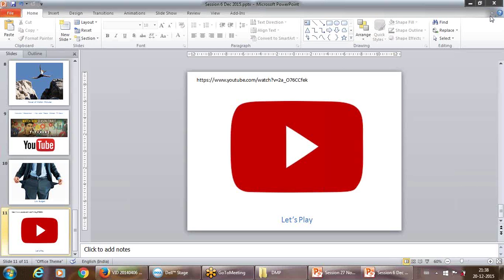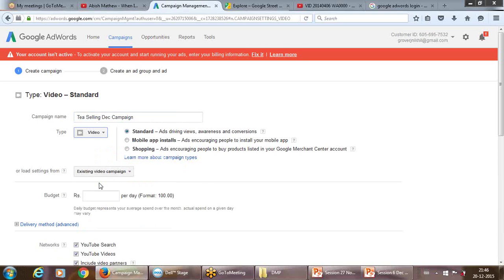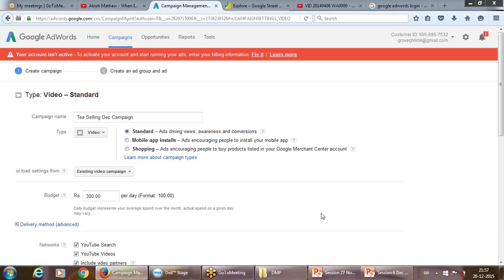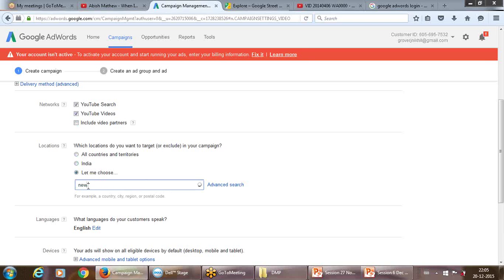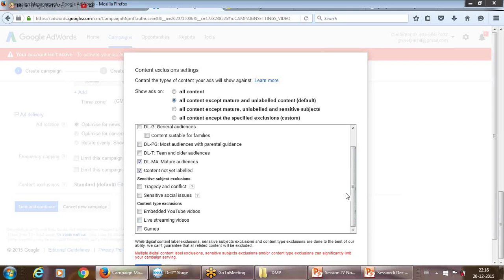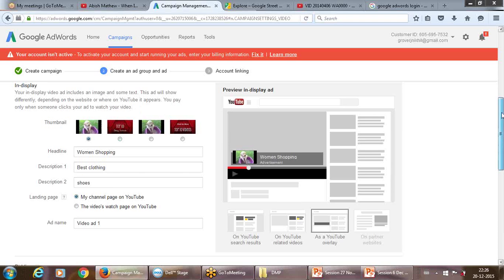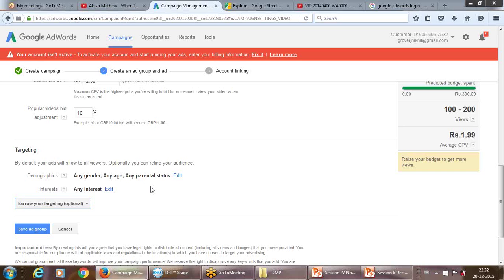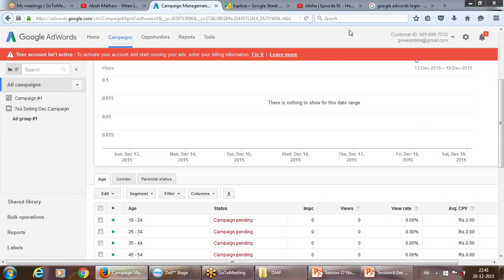Session - 2 December 20th 2015 - Youtube Advertising -